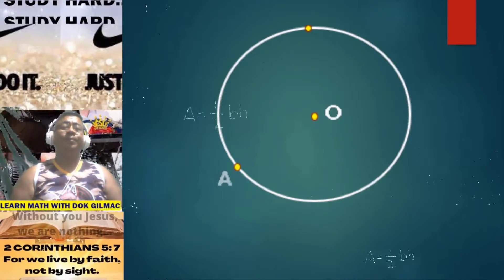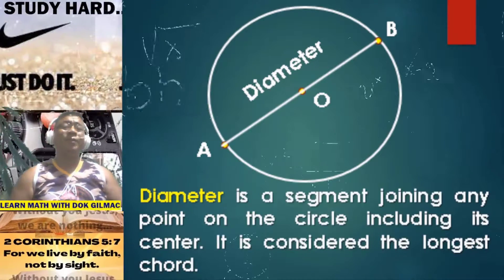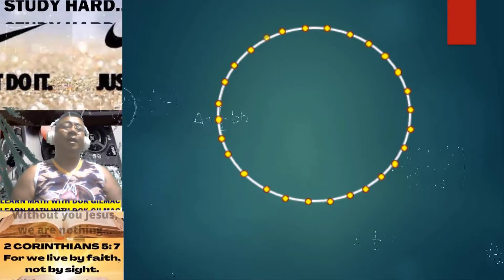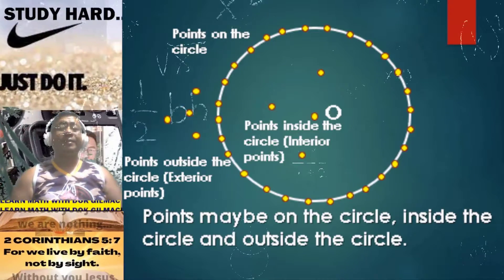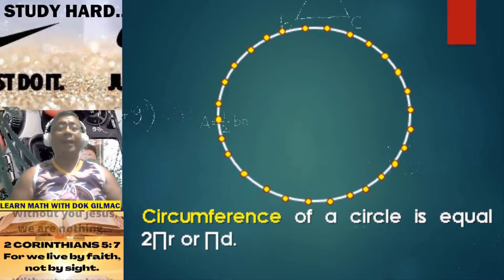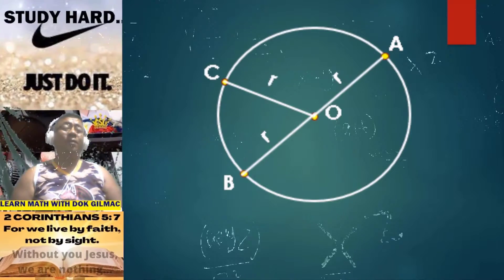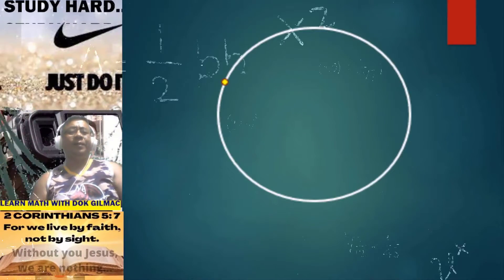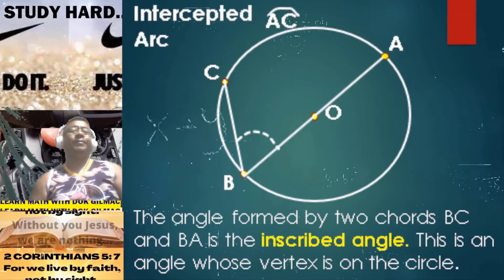BASIC CONCEPTS ON CIRCLES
This is a supplemental video lesson about the basic concepts on circles...